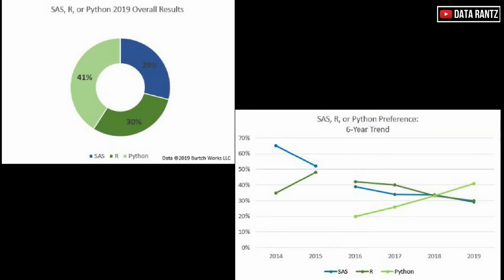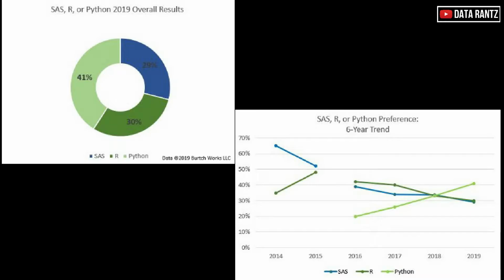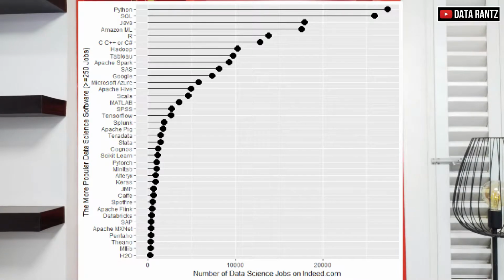Python or R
Are you confused about the programming language to use in Data Science?

Here I talked about the two most popular programming languages used in Data Science and I also clearly stated the strong points of each of the languages.

Feel free to add questions or comments.